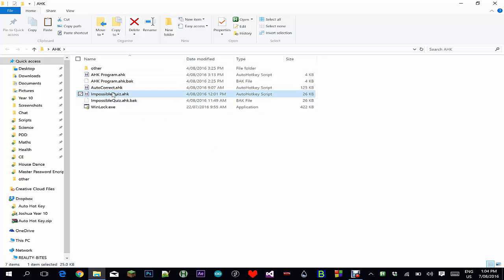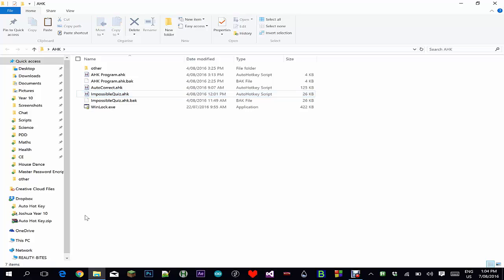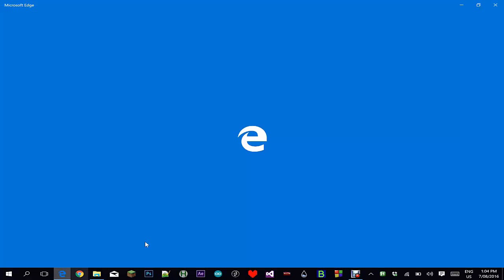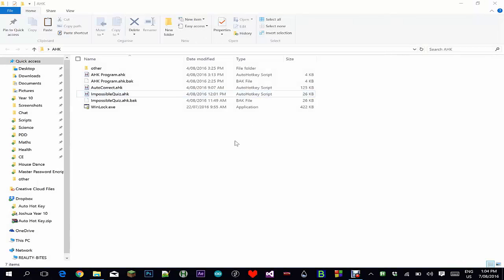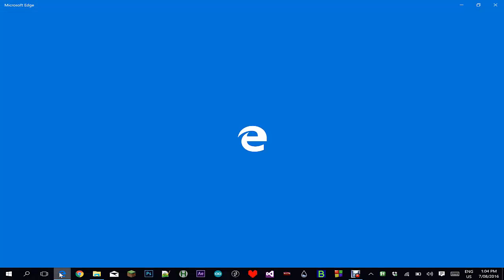Impossible Quiz Bot! | Autohotkey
Hey guys, Joshalot here!
Today, I bring to you, my Impossible Quiz Bot!